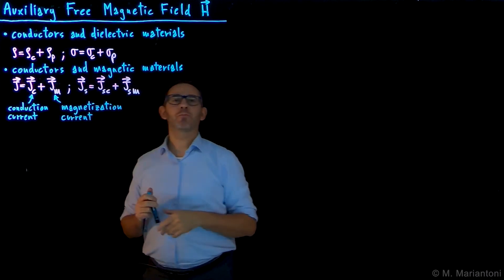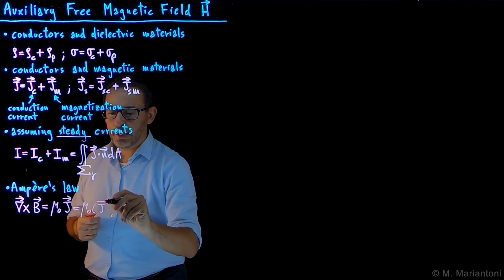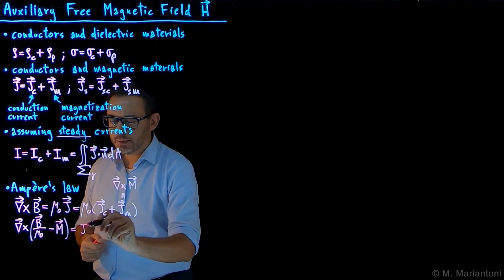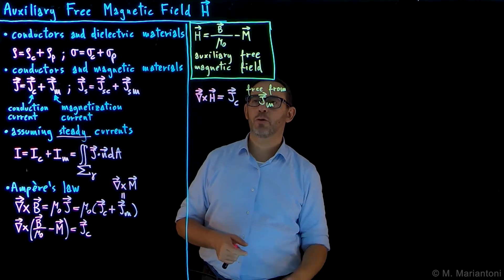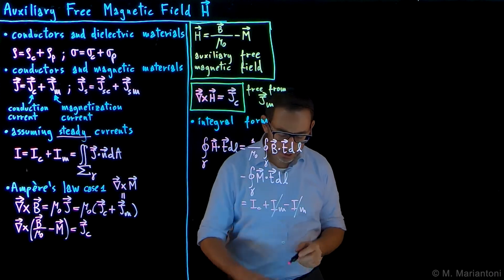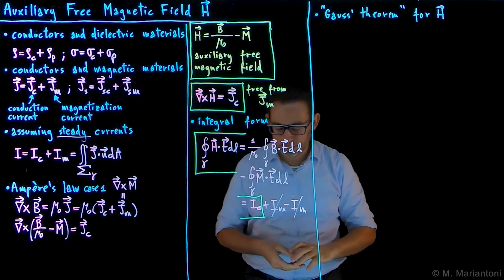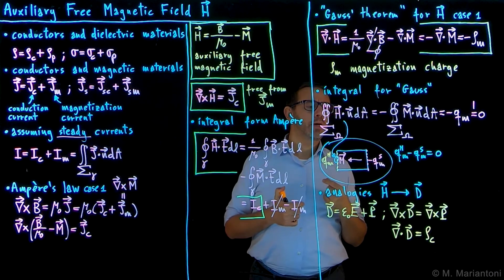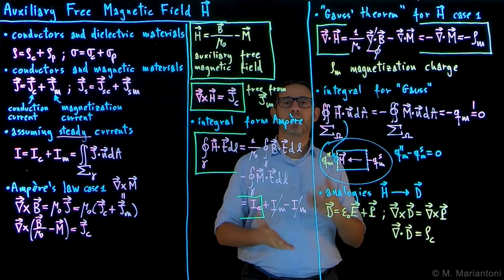88 Auxiliary Free Magnetic Field H